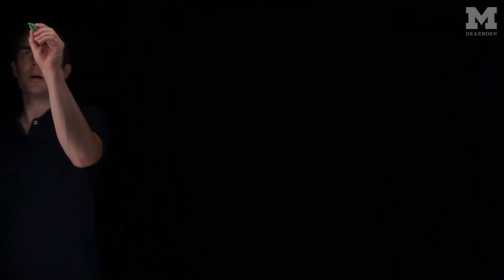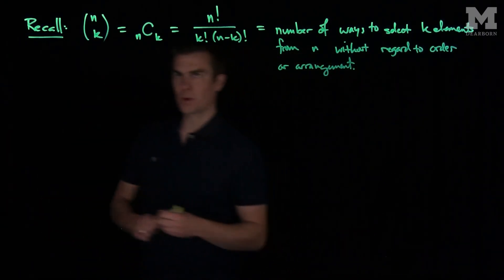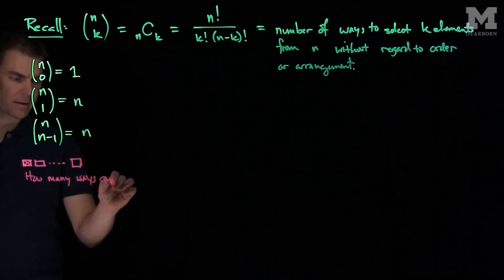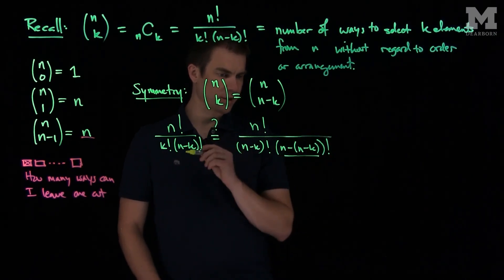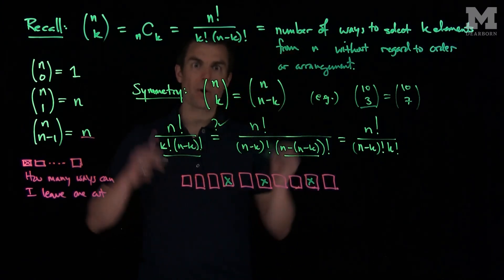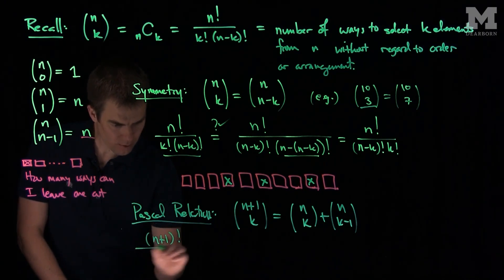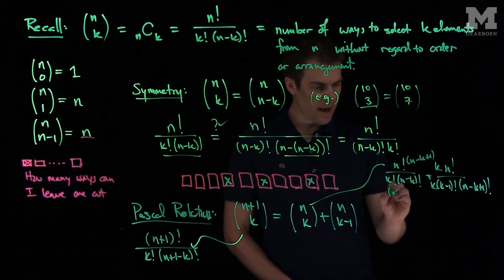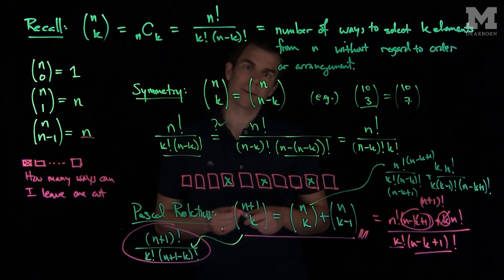Combination Identities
We discuss several elementary combinatorial identities which use combinations. We give combinatorial and analytic proofs of these facts.